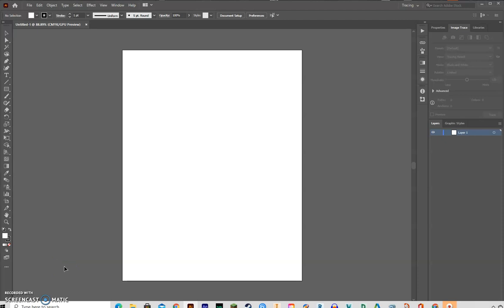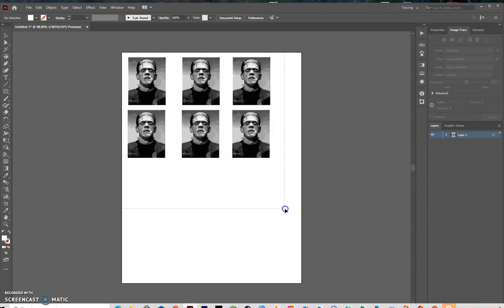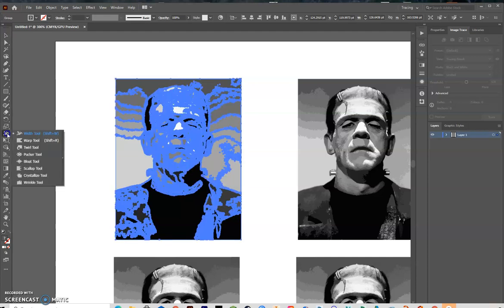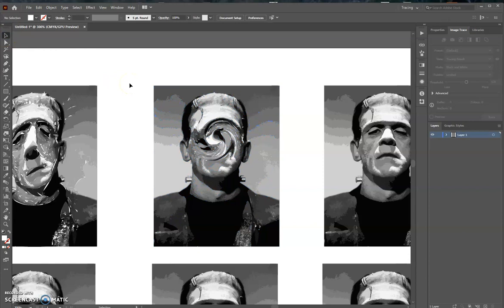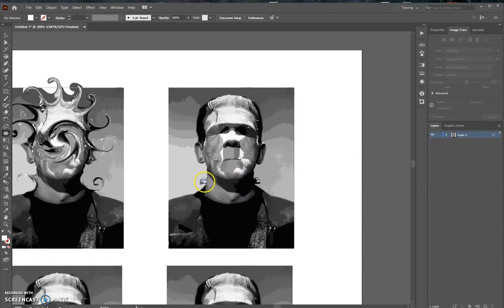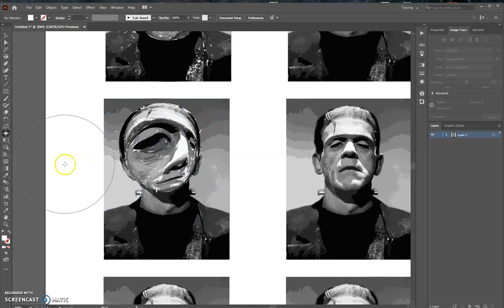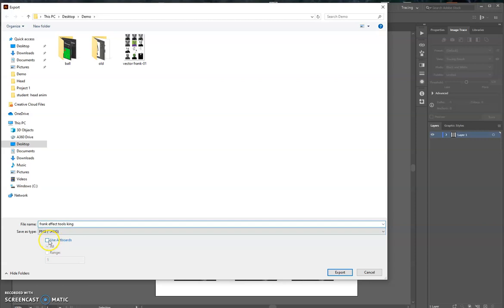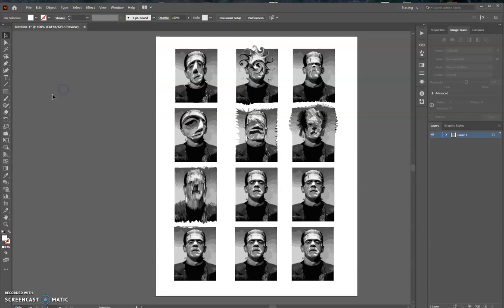Frank effect tools